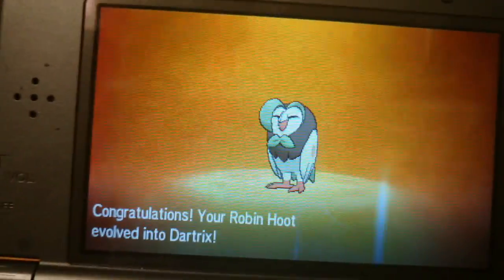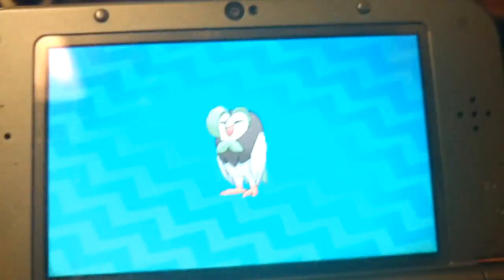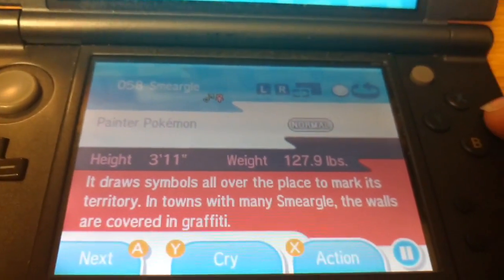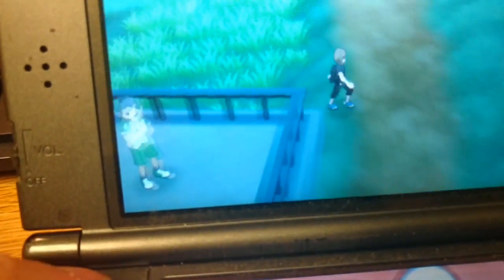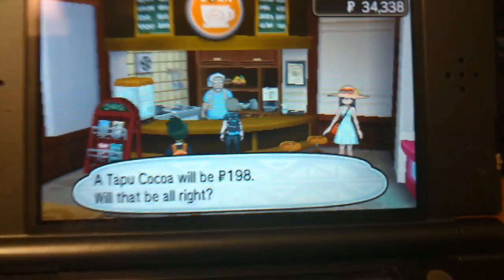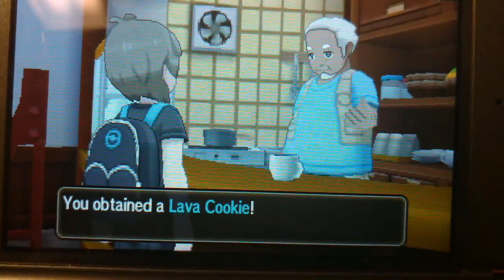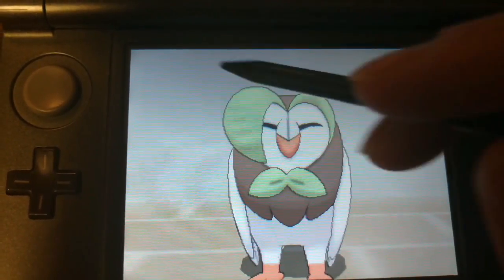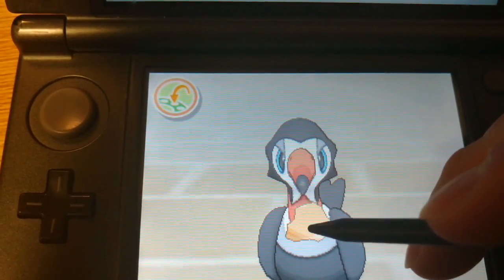PokeVlog 39 - Robin Hoot's Turn at Evolution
Look at him go!

~DurchBurch